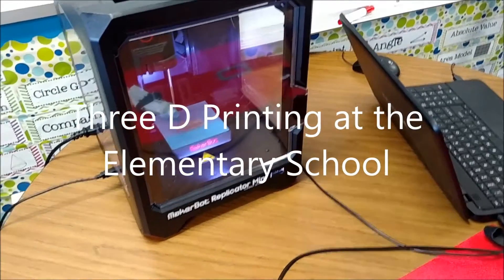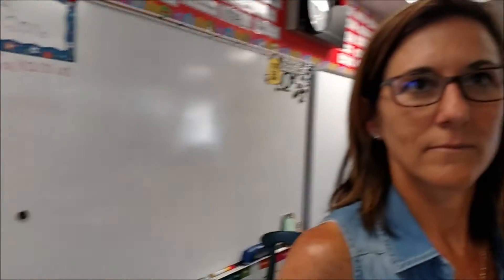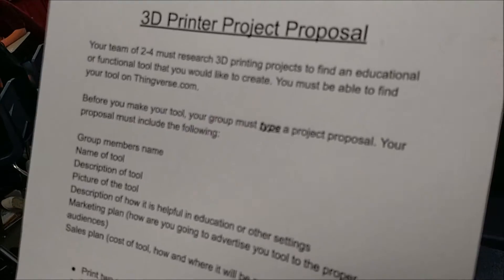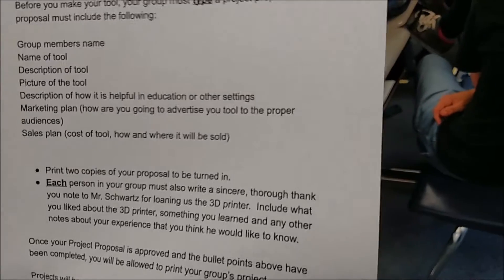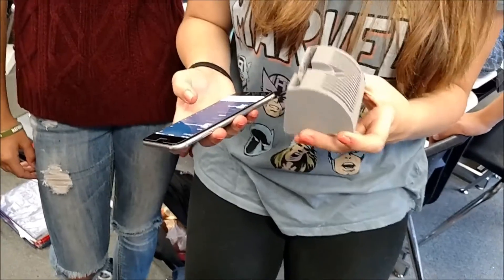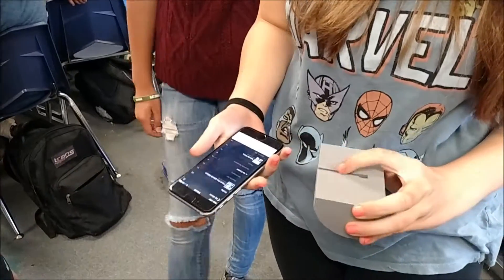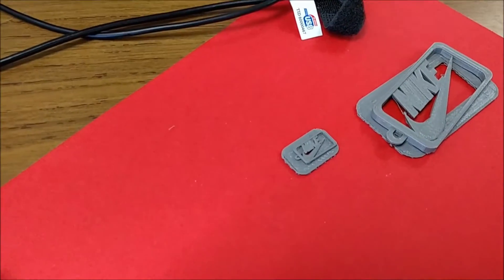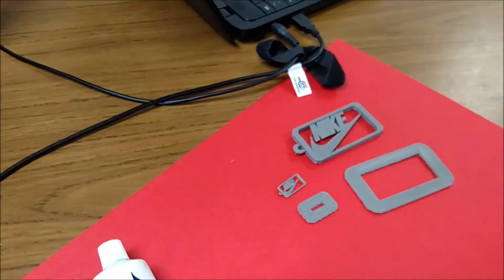3D Printing in the Elementary School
I received this 3D printer from the Paton Group and loaned it out to our feeder school Colfax Elementary. The Math and Science teacher, who had no experience with 3D printing, has the students write a proposal and gets them printing right away. Some of my favorite tools